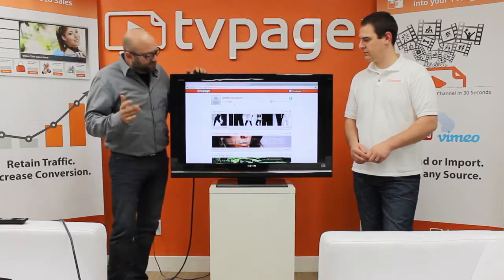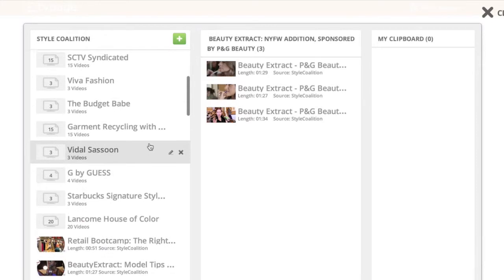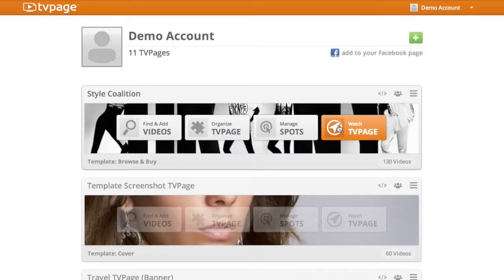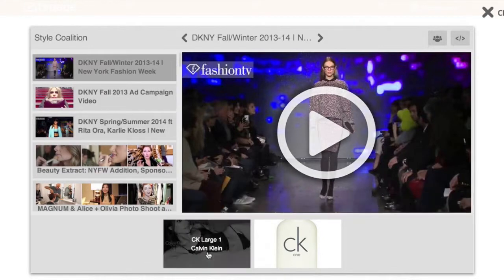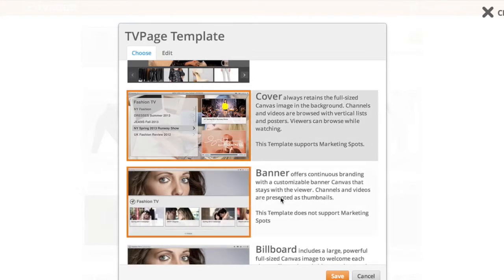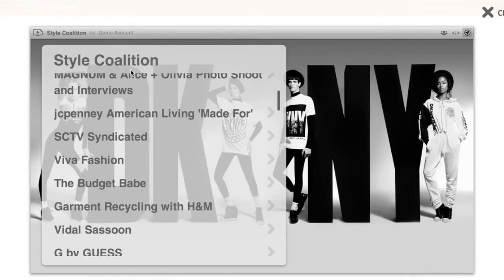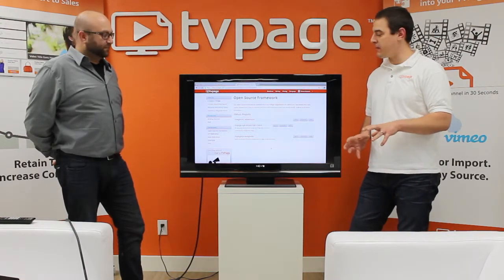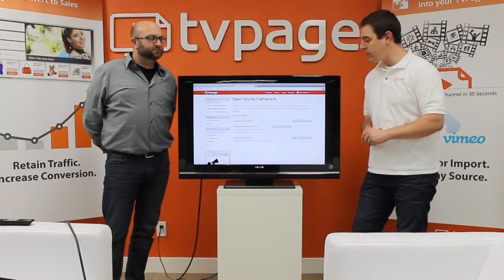Episode 8: TVPage for Developers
Create any TVPage experience you desire with our developer tools! TVPage is open source, meaning that anyone can access and modify our code to create a custom implementation for their website.